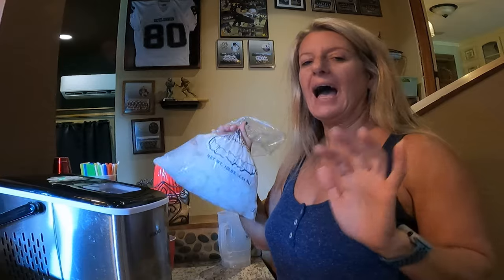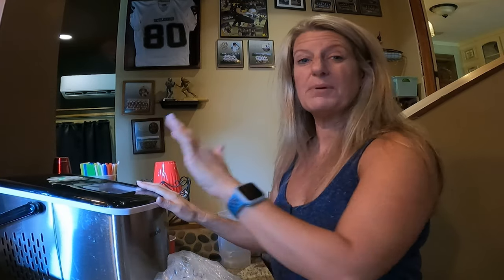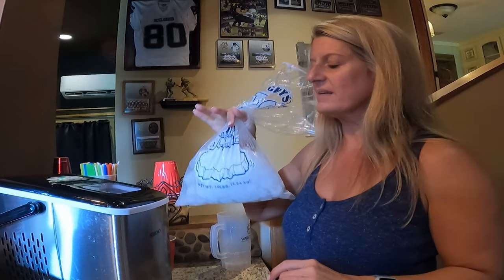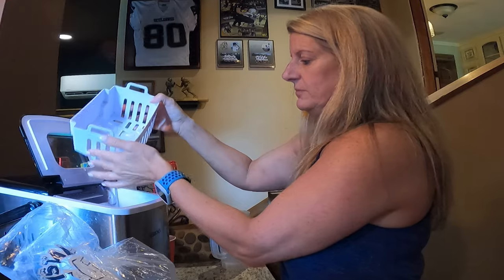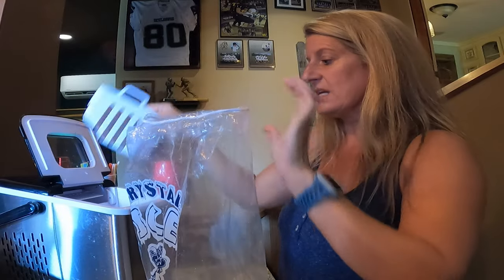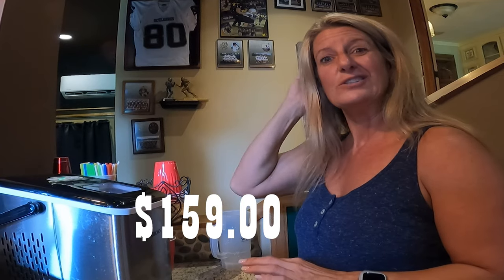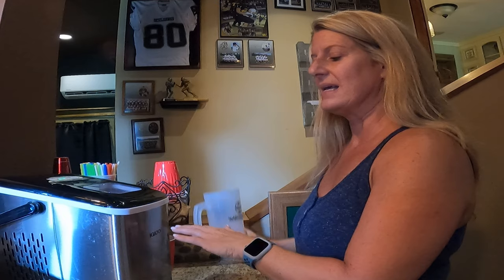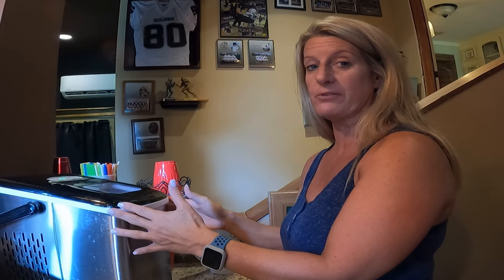2 CENT Tuesday - Igloo Ice Maker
Igloo Ice Maker

Ice Maker

Premier Pro